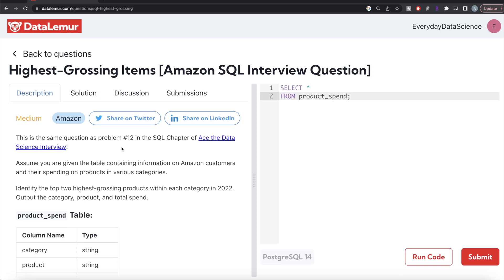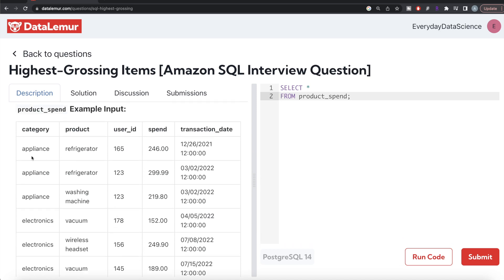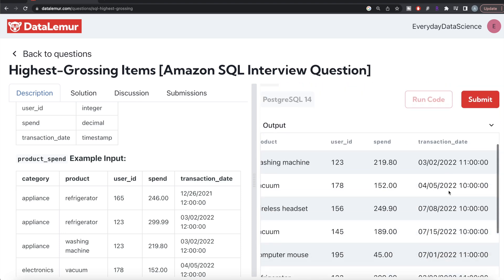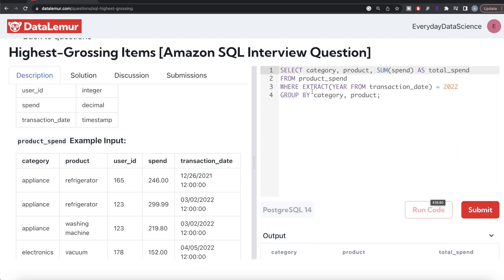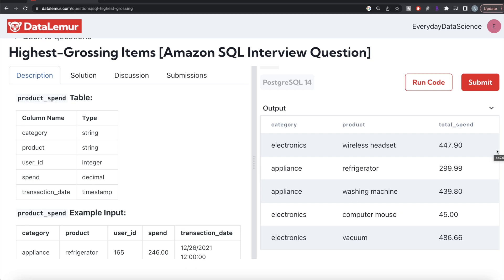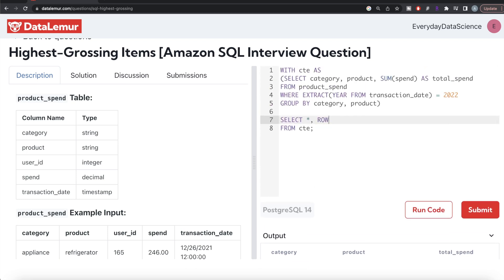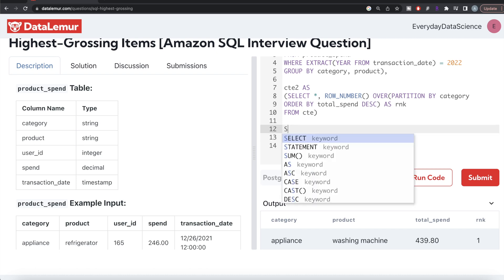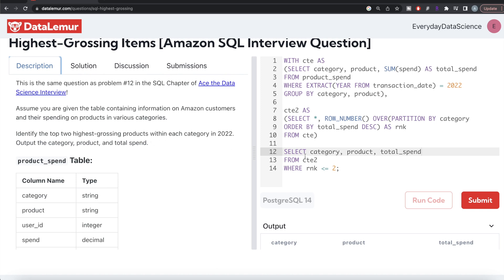AMAZON Interview Question Solved - SQL | "Highest-Grossing Items" | Everyday Data Science